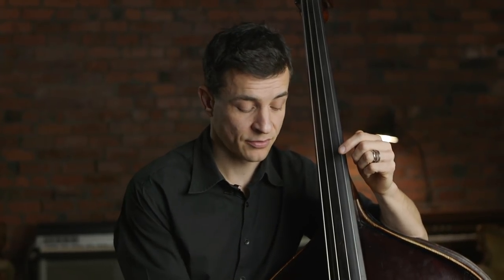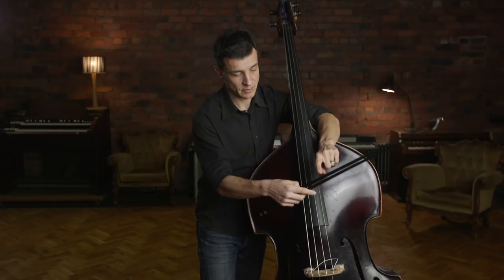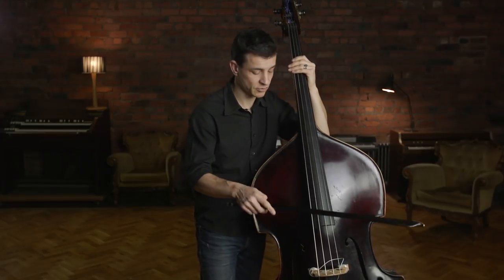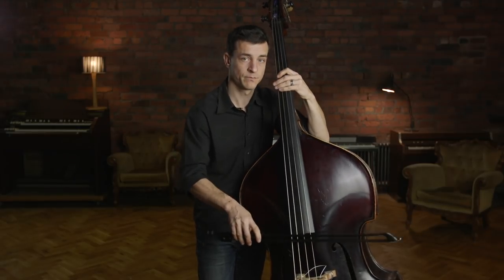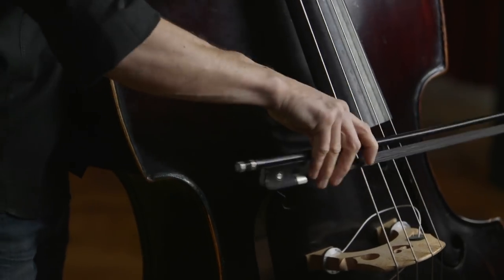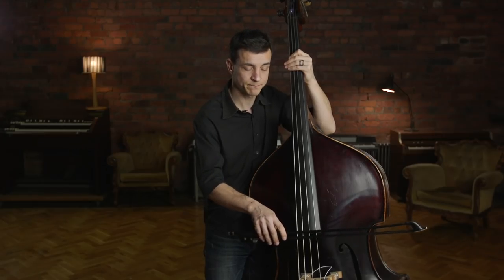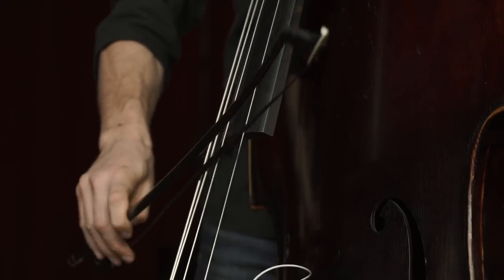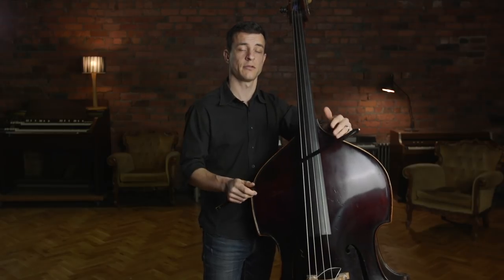Slapping with the Bow - Double Bass Lesson by Olivier Babaz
This lesson is taken from our new course, 'Jazz Bowing' by Olivier Babaz. It comprises 61 lessons over 5 hours and is a step-by-step course on jazz bowing technique. It is a great fit if you improvise with the bow and find classical method books aren't giving you what you need.

Lesson Notes:
Here's the first lesson from our new tutor, Olivier Babaz! It's on playing slap bass with the bow... I know what you're thinking and you're right, this could harm your bow! In fact, Olivier uses a carbon fiber bow and we don't recommend trying it on your fine Pernambuco​ bow as we can't be held responsible for any damage.